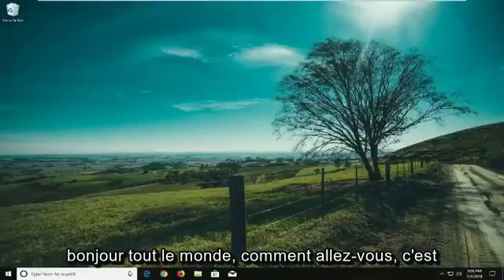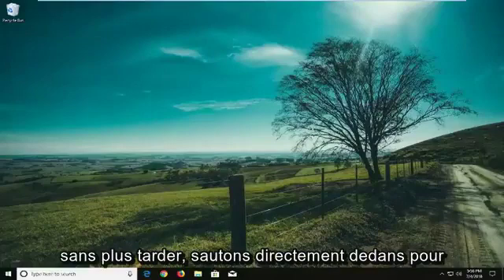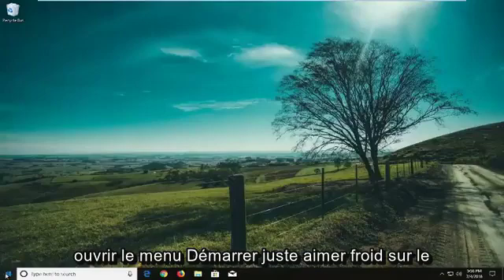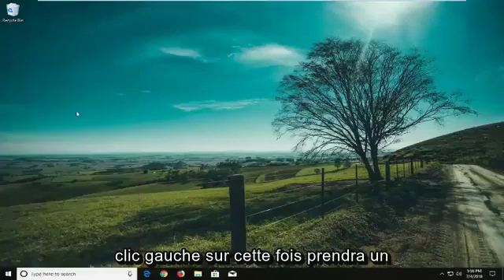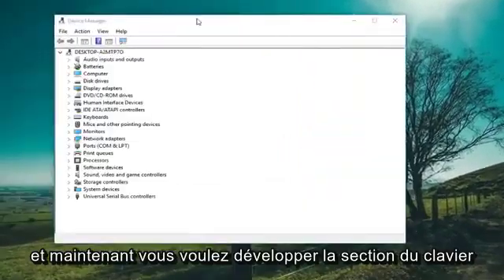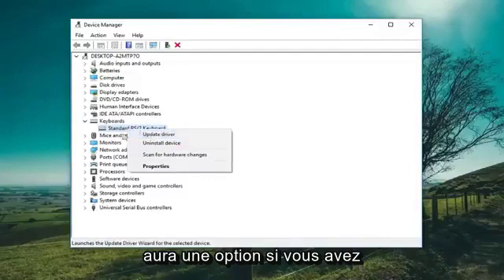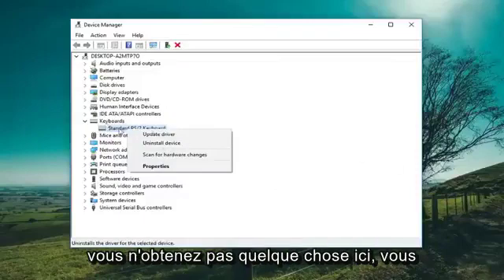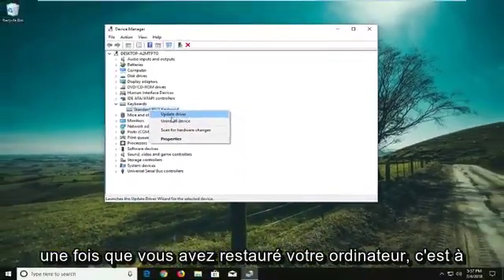Comment désactiver le clavier d'un ordinateur portable sous Windows 10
Comment désactiver le clavier d'un ordinateur portable sous Windows 10 et Windows 11.

Pourquoi quelqu'un voudrait-il désactiver le clavier sur un PC Windows ? Eh bien, si vous regardez des vidéos sur votre PC avec votre tout-petit, il est probable que vous souhaitiez bloquer ou désactiver temporairement le clavier pour empêcher le tout-petit de mettre en pause ou de transférer la vidéo en appuyant sur le clavier.

Comme ses prédécesseurs, Windows 10 n'offre pas non plus un moyen simple de désactiver le clavier, mais la désactivation du clavier dans Windows 10 n'est pas non plus une tâche difficile. Vous pouvez désactiver avec ou sans l'aide d'utilitaires tiers.